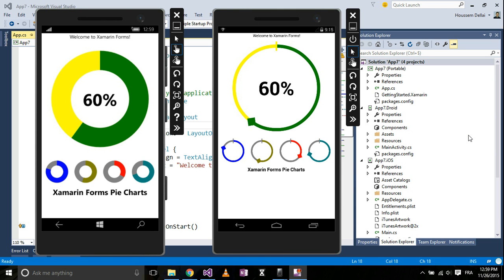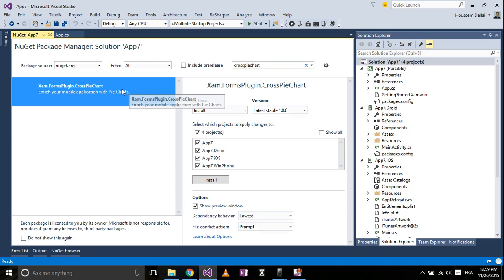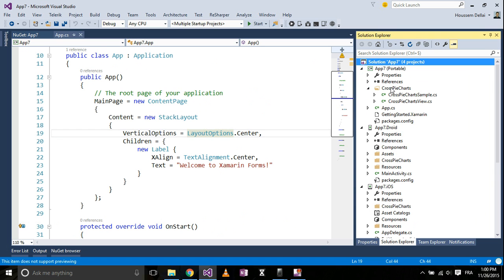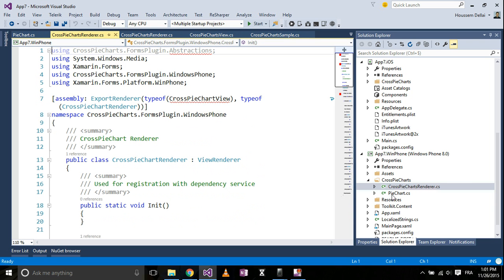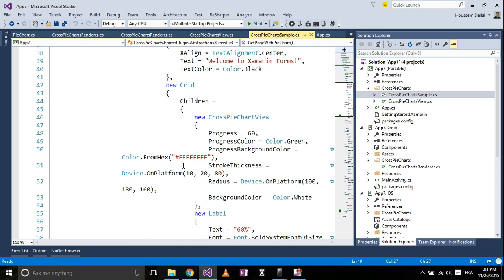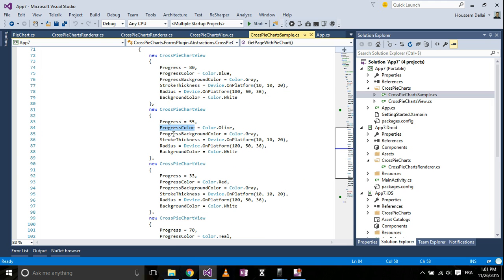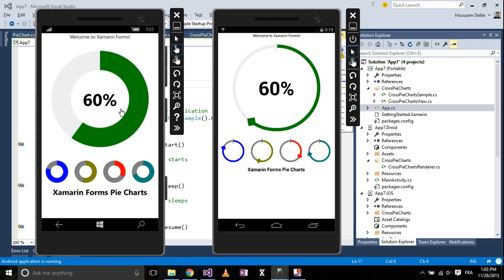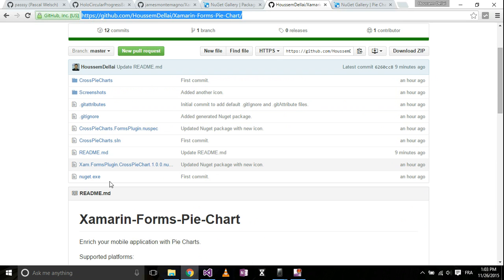Xamarin Forms with Visual Studio Part 17 [Pie Charts, Custom Controls]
Enrich your mobile application with Pie Charts that supports multiple platforms.
Here is the link for the open source project on github

Supported platforms:

1) Xamarin for Android

2) Windows Phone Silverlight

3) Windows Phone RT

4) Windows Store